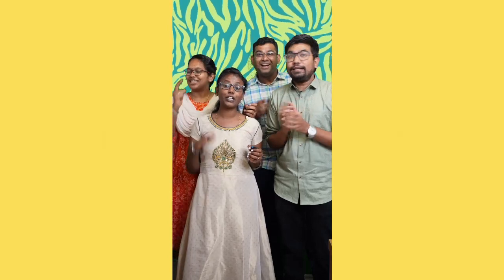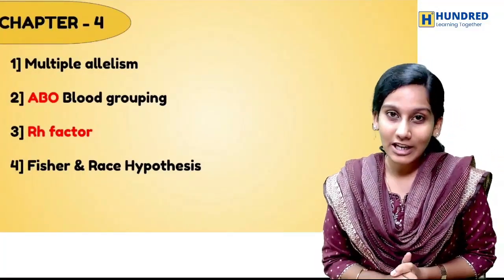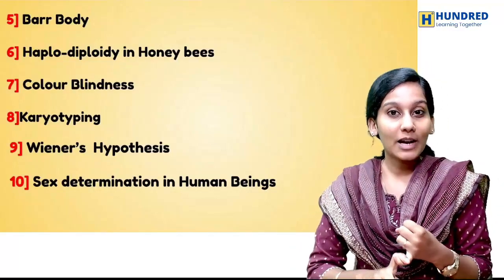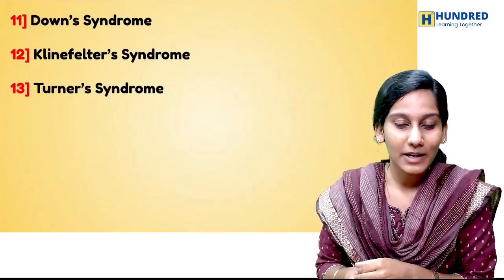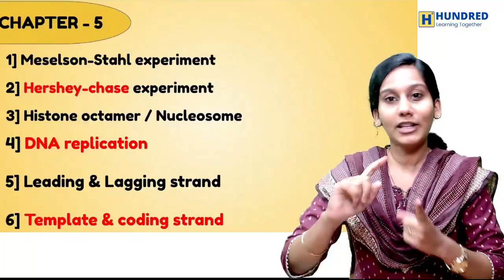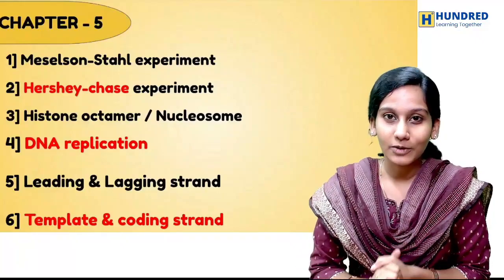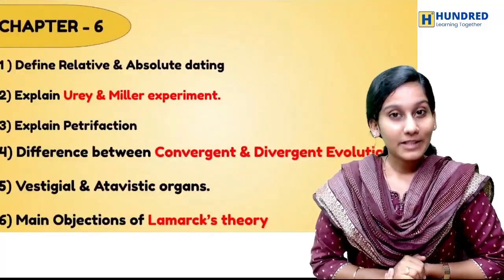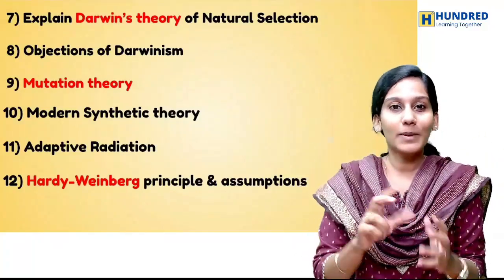12th Bio Zoology and Pure Science Important Questions Chapter 4, 5 and 6 Quarterly